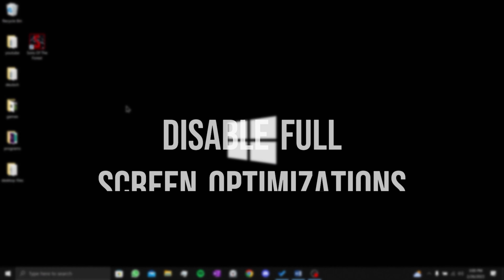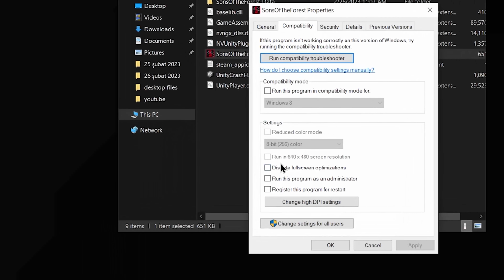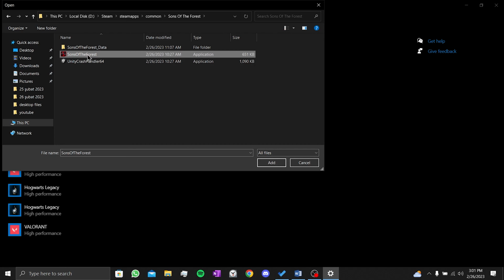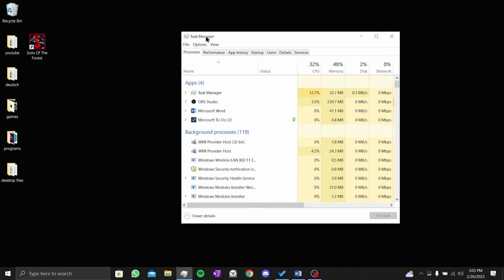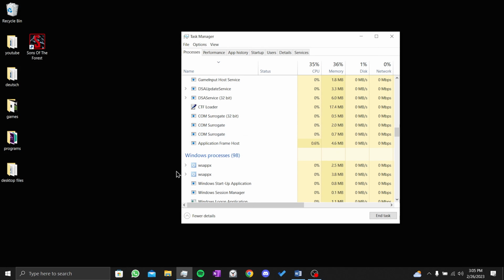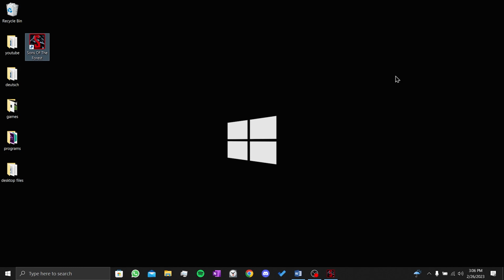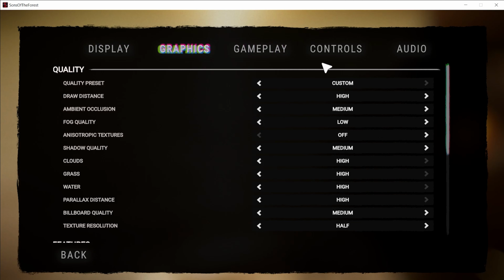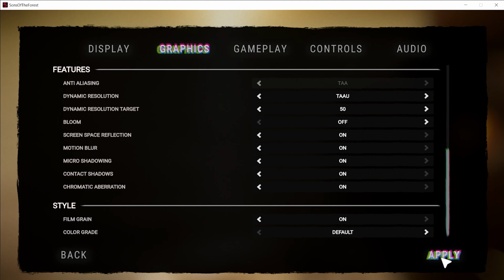Sons of The Forest Low FPS Fix | Optimize Your PC: Sons Of The Forest BEST FPS Settings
Here's how to fix sons of the forest low fps problem. This error is searched as sons of the forest fps fix,sons of the forest fps fix and sons of the forest best fps settingsand . And in this video I showed you how you can sons of the forest fps boost.

Video Parts:
00:00 Info
00:32 Disable full screen optimizations
01:15 Set Graphics Settings High
01:56 Close unneccessary applications
03:01 Change Priority to Above Normal
03:35 Change some game settings
04:58 Ending